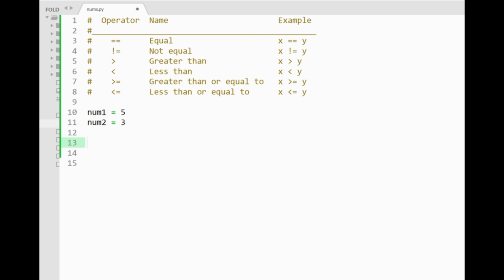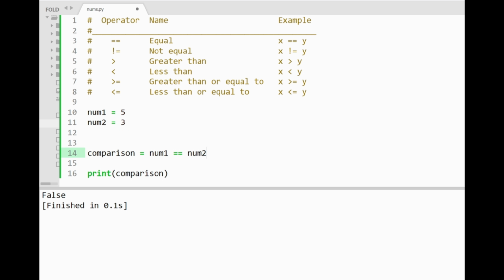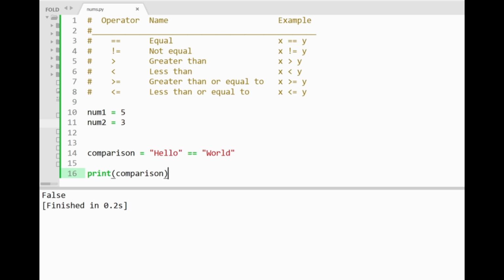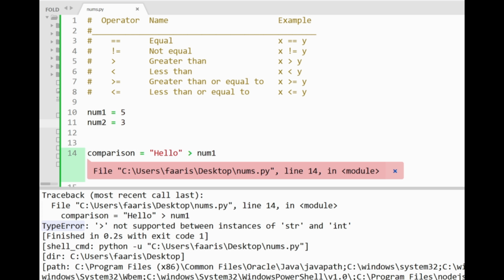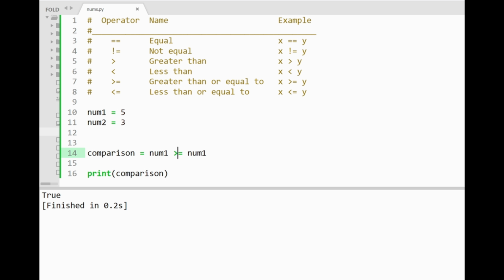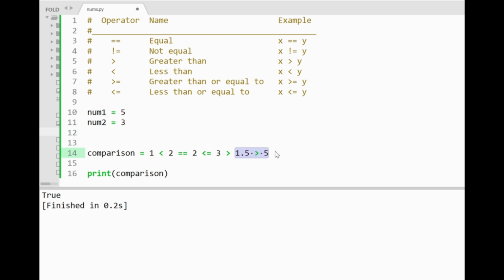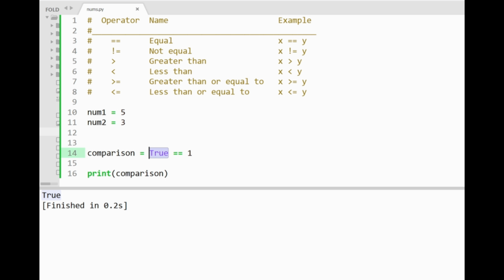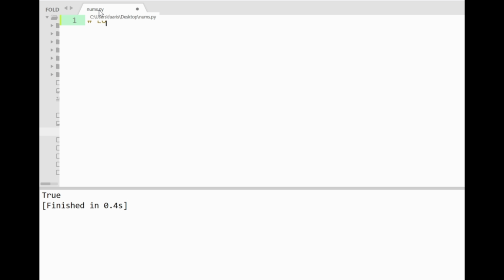Python Tutorial #4 [Beginners] - Conditions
Python Tutorial #4 for Beginners - Conditions (Comparison Operators).

Asalamualaikum guys, in this tutorial we'll be going over Comparison operators, i.e. Conditions. Examples of using these operators will be shown with Numbers, Strings, and Boolean values. Hope you have a good one, cheers.

~ Timestamps ~
00:00:00 - Opening
00:00:18 - Greater-than
00:01:11 - Equals-to
00:03:52 - Not-Equals-to
00:05:23 - Less-than
00:5:48 - Greater / Less than-or-equal-to
00:07:00 - Extending Conditions
00:09:20 - Conditions with Booleans
00:11:33 - Closing

🎦 Equipment:
Mic App (phone) - BandLab